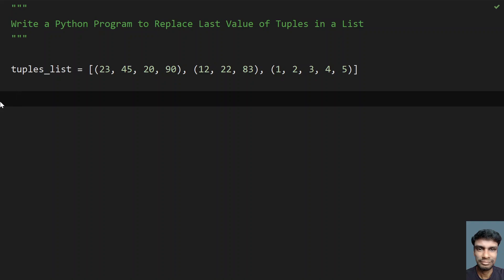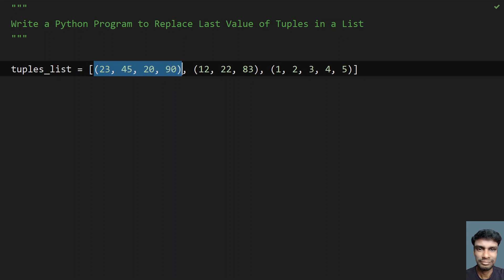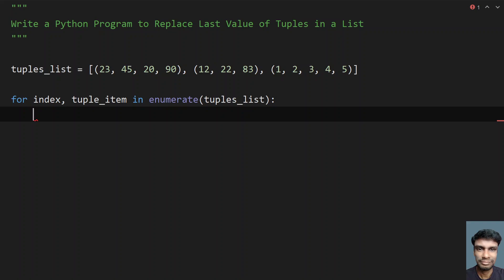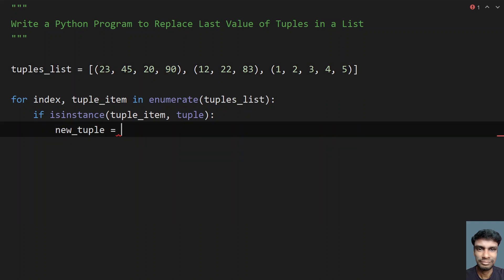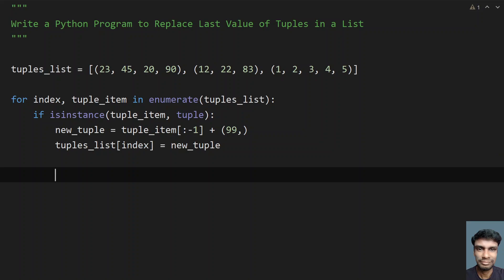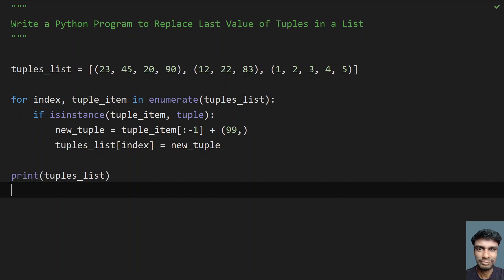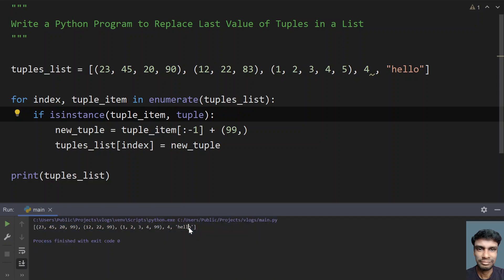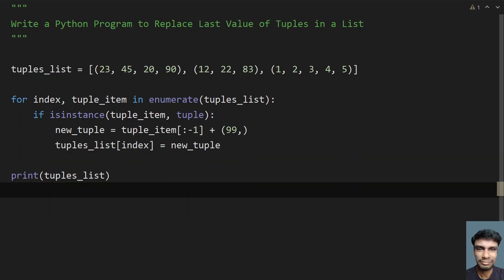Write a Python Program to Replace Last Value of Tuples in a List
In this video you will learn about how to Write a Python Program to Replace Last Value of Tuples in a List

Code to Replace Last Value
tuples_list = [(23, 45, 20, 90), (12, 22, 83), (1, 2, 3, 4, 5)]

for index, tuple_item in enumerate(tuples_list):
    if isinstance(tuple_item, tuple):
        new_tuple = tuple_item[:-1] + (99,)
        tuples_list[index] = new_tuple

print(tuples_list)

Code to Replace First Value

    if isinstance(tuple_item, tuple):
        new_tuple = (99,) + tuple_item[1:]
        tuples_list[index] = new_tuple

print(tuples_list)